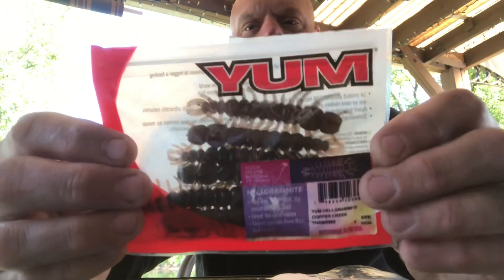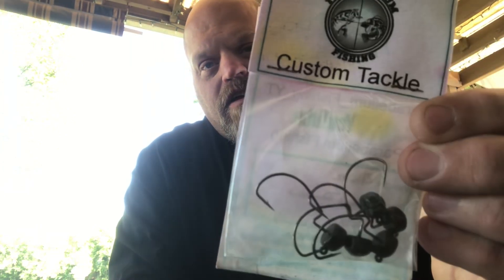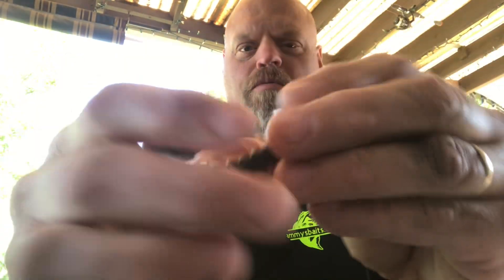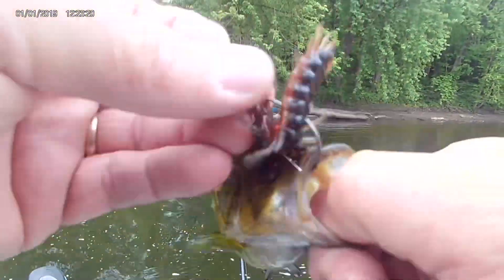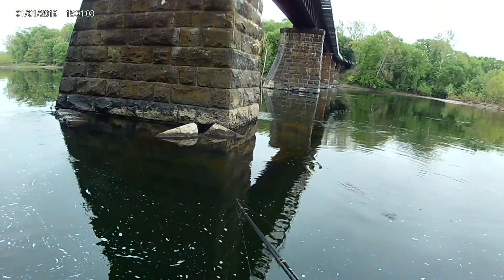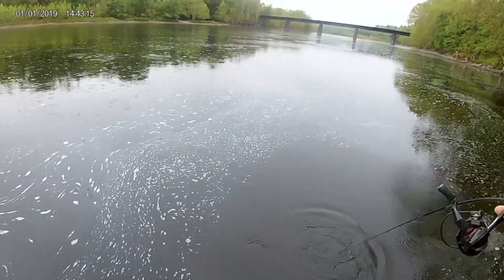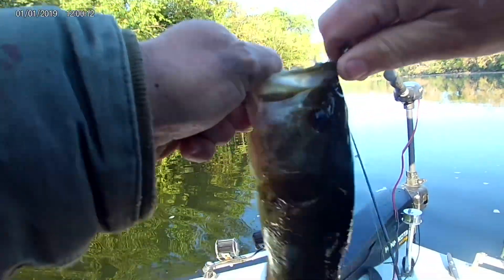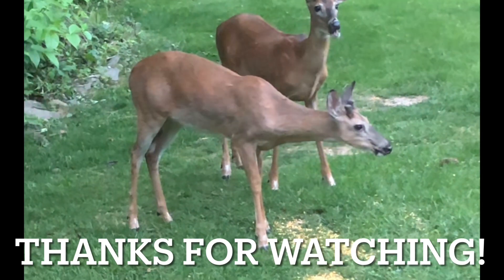The New YUM Hellgrammite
I was excited to get this Yum Hellgramite from LureNet. I 1st saw this when Joe from @ParabellumFishing showcased it during an unboxing and was part of the Bank & Creek kit. It is now available alone without the kit. I have had it in my rotation a few trips now. I’m really liking it👍.